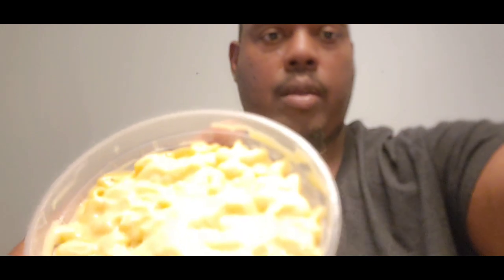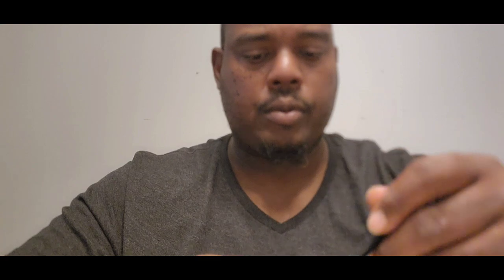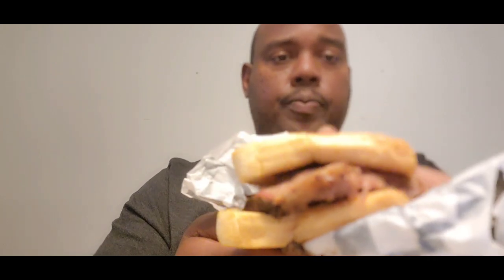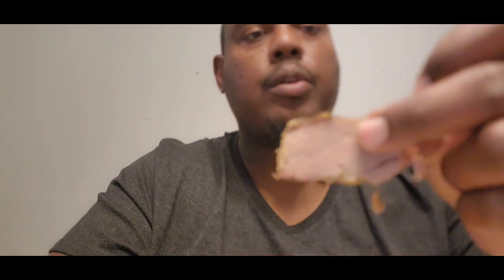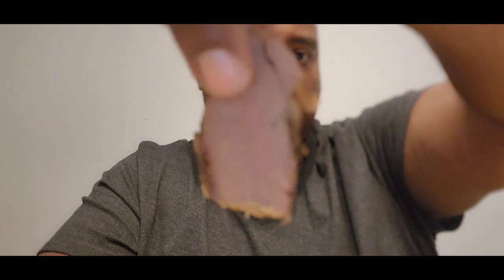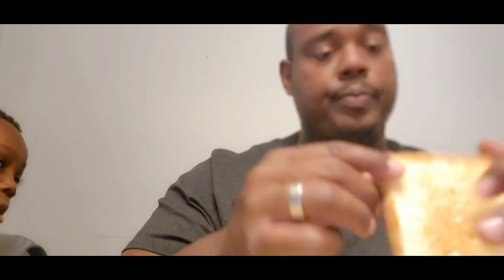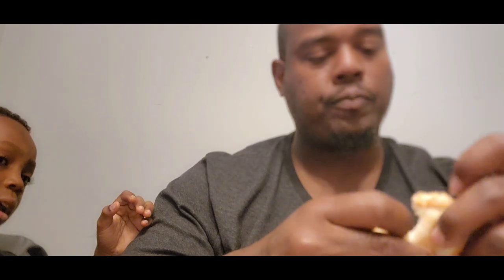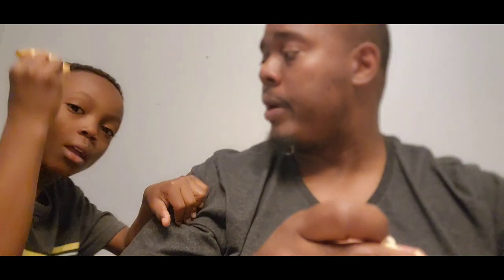BRISKET REVIEW for Tio Nace Grill